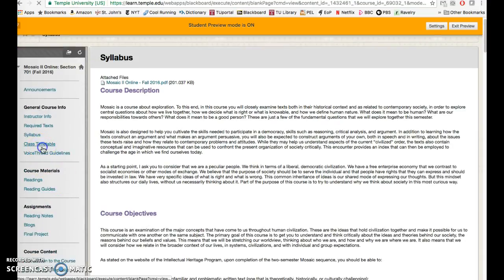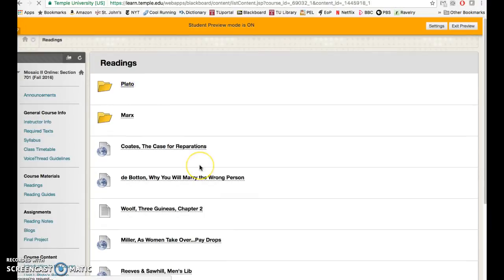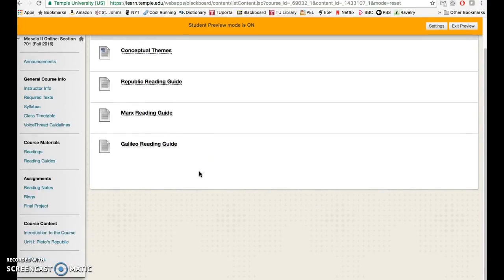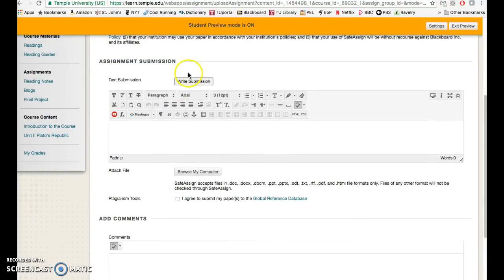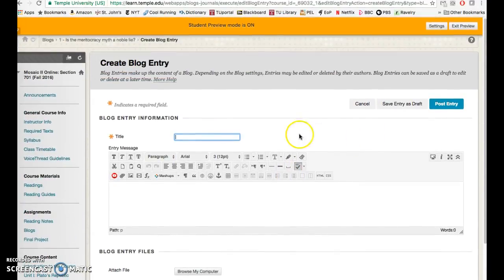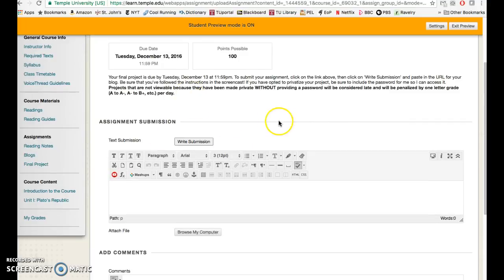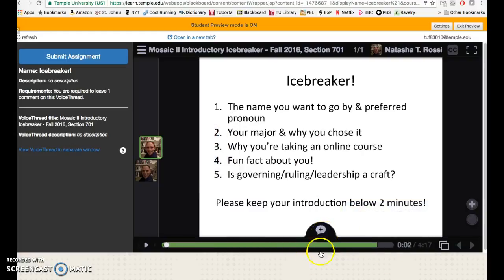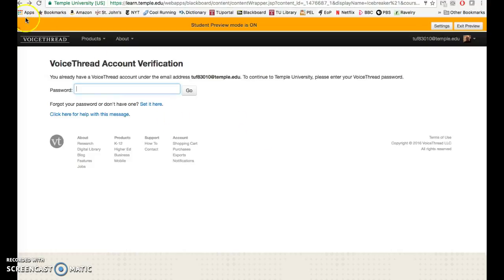Screencast: Using Blackboard for Mosaic II Online